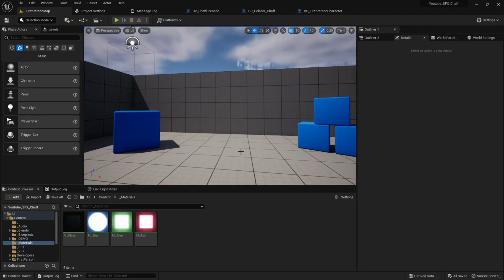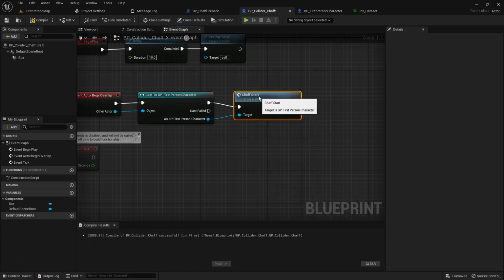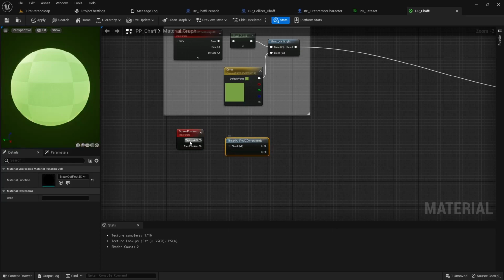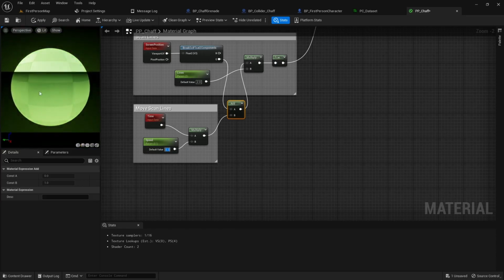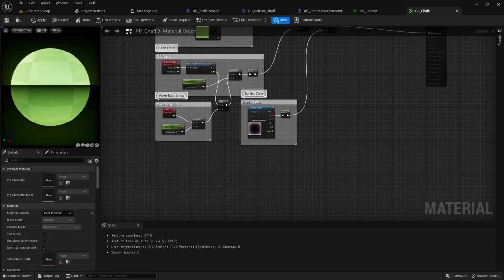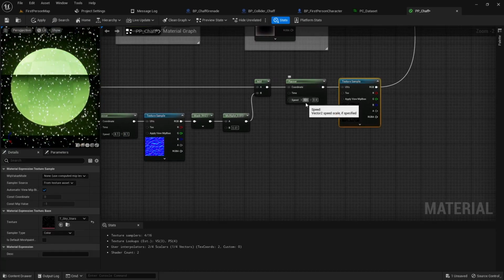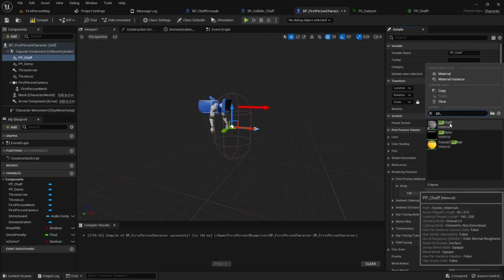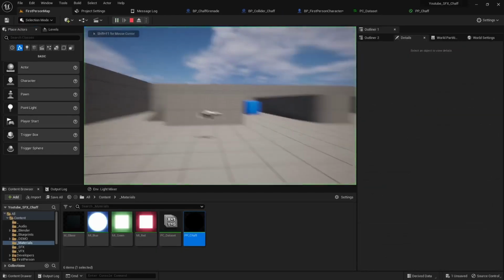Unreal Engine Chaff Grenade Part 3 | Beginner Tutorial Post Processing SFX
Join me in this 4x part series where we take our Blender model and create a Chaff Grenade in Engine.